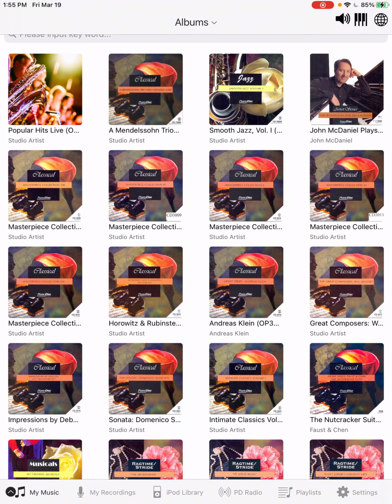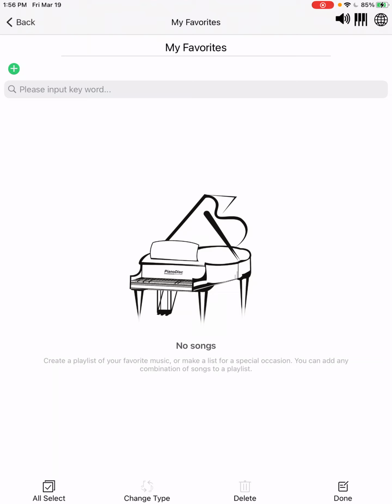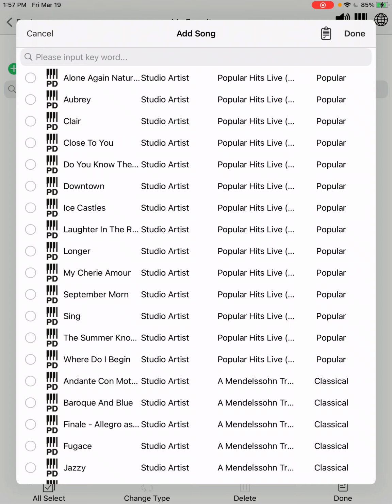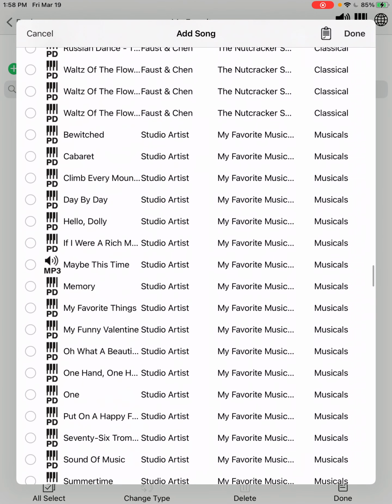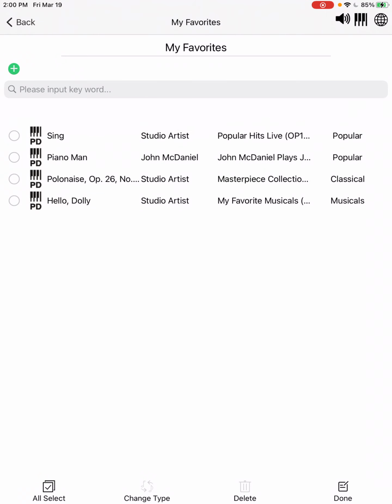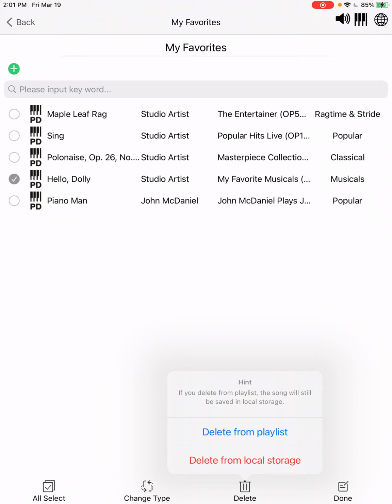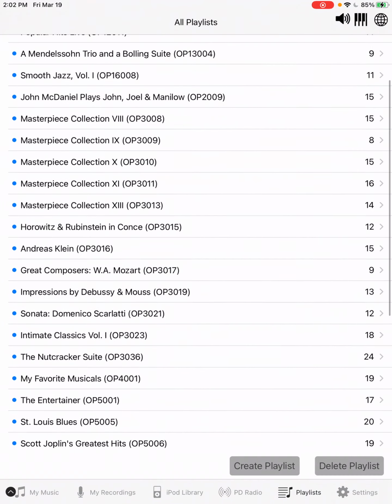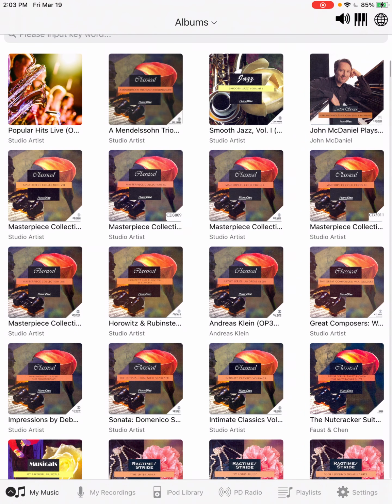Part II - Exploring the PianoDisc iQ Player App: Playlists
Intended for PianoDisc player piano owners & users using the iQ Player App to control the player functions. This step by step video explains how you can create customized or personal playlists quickly and easily.